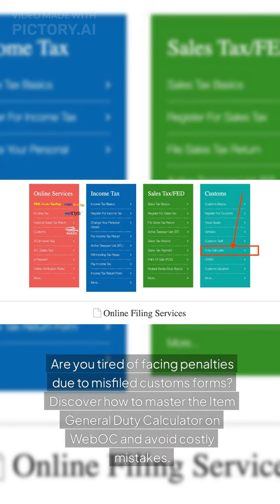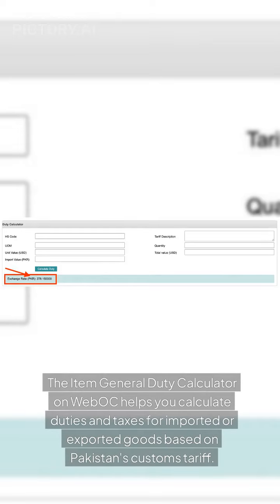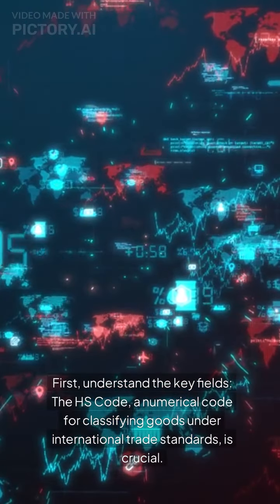How To: Step-by-Step Guide for Using Online Duty Calculator on FBR Website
Are you tired of facing penalties due to misfiled customs forms?
Discover how to master the Item General Duty Calculator on WebOC and avoid costly mistakes. The Item General Duty Calculator on WebOC helps you calculate duties and taxes for imported or exported goods based on Pakistan's customs tariff.
First, understand the key fields: The HS Code, a numerical code for classifying goods under international trade standards, is crucial. Next, provide a detailed description of the goods. Ensure it matches the HS Code to avoid misclassification. Specify the Unit of Measure (UOM) like kilograms or pieces, and declare the total quantity of goods in the specified UOM. Declare the value of goods in USD, cross-checking against invoices and exchange rates listed by the State Bank of Pakistan. Identify the country of origin, as preferential trade agreements can reduce duty rates.
Follow these steps: Enter the HS Code, fill in the description and quantity, provide the unit value, and review all entries before submission. Stay compliant with relevant tax laws like the Customs Act, Sales Tax Act, and Income Tax Ordinance to avoid penalties. By adhering to these best practices, you can ensure compliance, avoid penalties, and expedite customs clearance, boosting trust in Pakistan’s customs system.
Tax Dosti Mission Statement
"Building Our Nation's Tax Character; One Taxpayer At A Time"